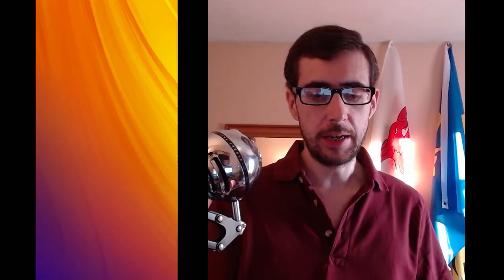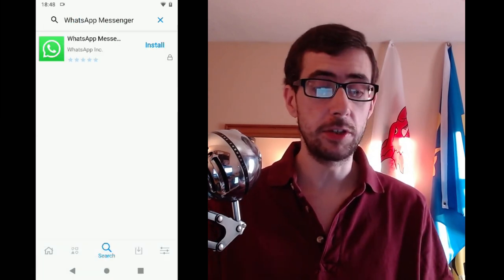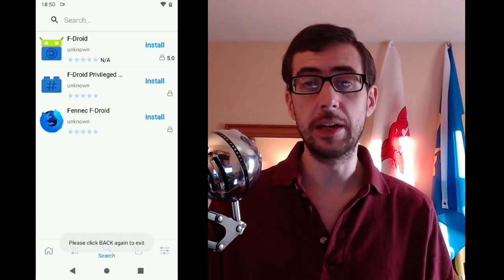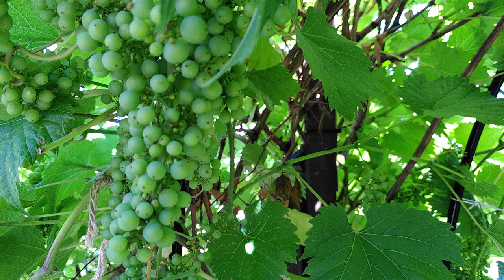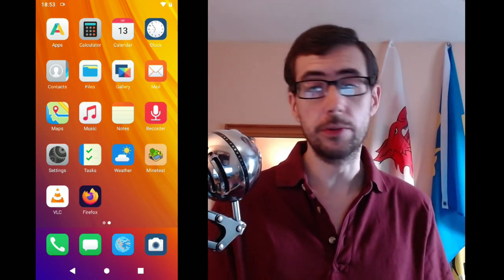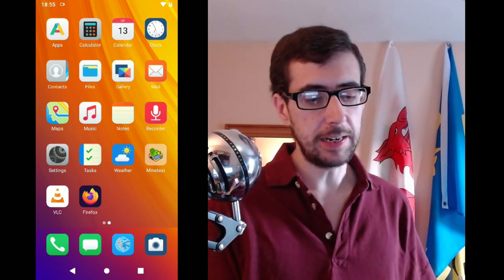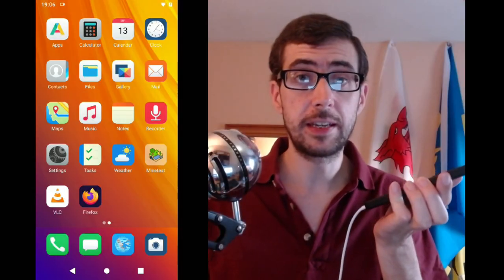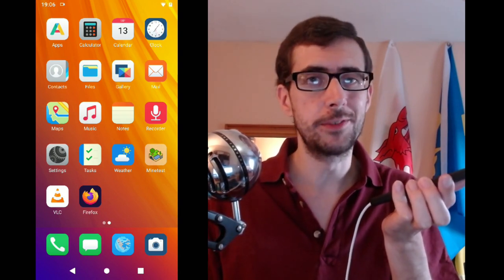A look at /e/OS on the FairPhone 3 - a FOSS OS for phones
"Over the last ten years, mobile phone evolution has made them our daily companions, within reach at all times. But they have also quietly transformed into surveillance devices, sharing our personal data with the highest bidder or with government agencies to predict and influence our actions." -the e Foundation.